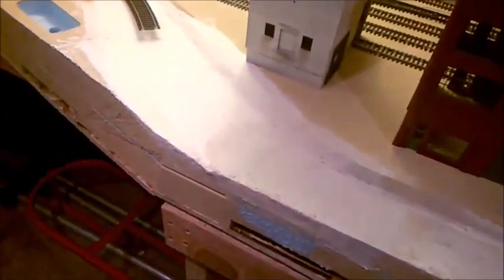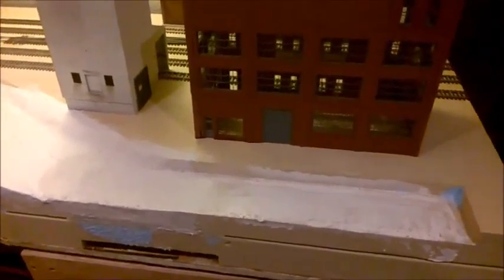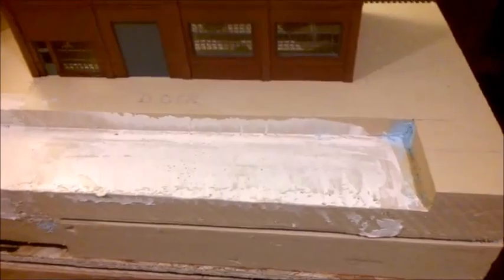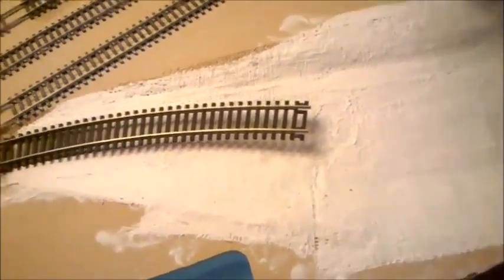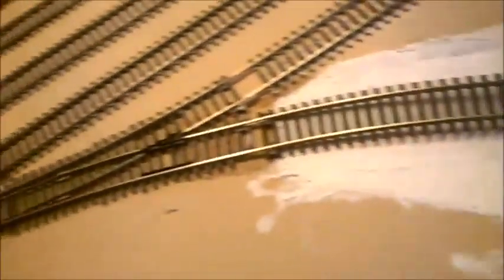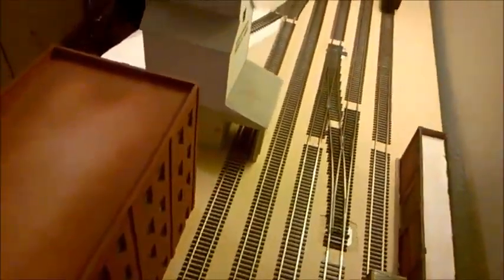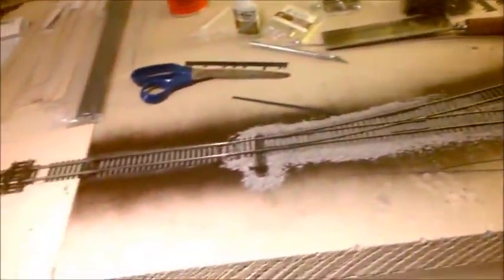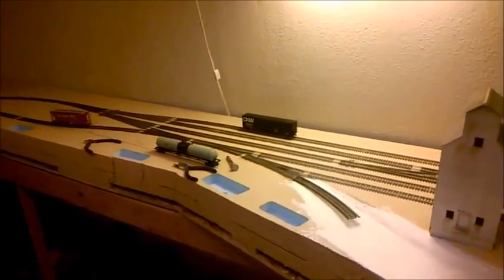Denver & Western Project #12